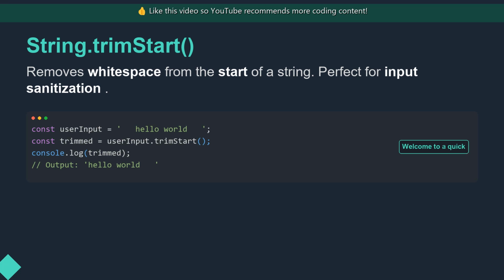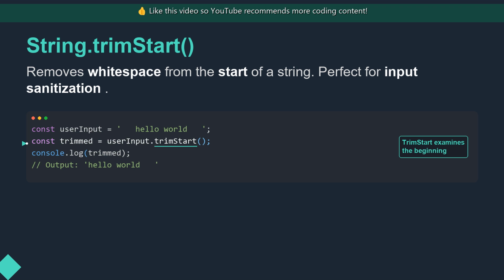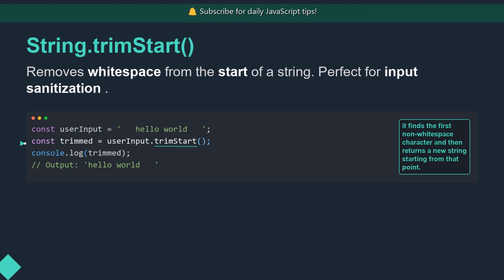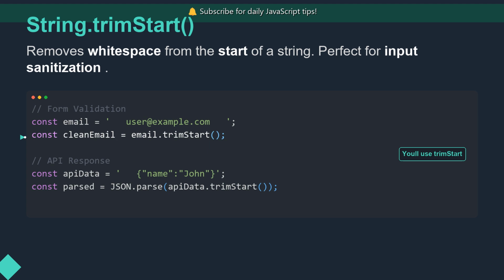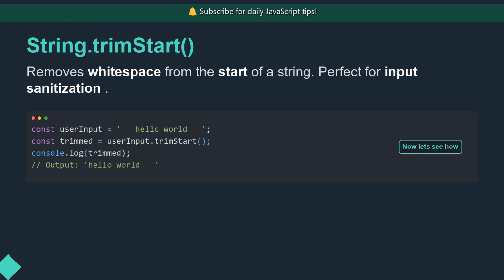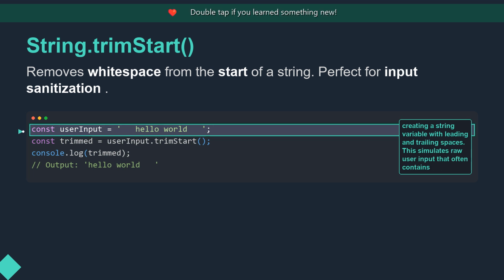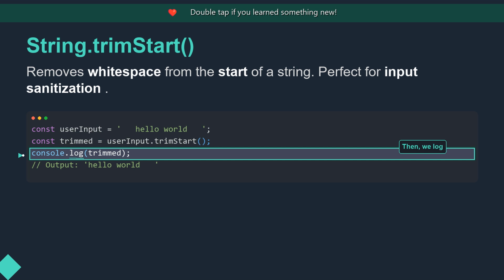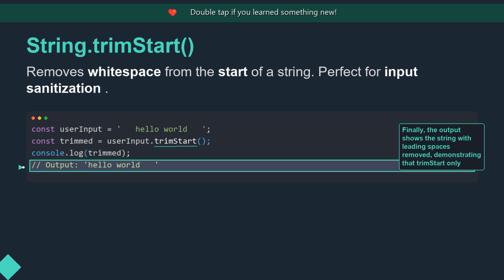🎓 String.trimStart() - Complete JavaScript Tutorial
String.trimStart() - Full JavaScript Tutorial

Removes whitespace from the start of a string. Perfect for input sanitization.

📚 What you'll learn:

⏱️ Timestamps:
0:00 Introduction
0:30 How it works
1:00 Code examples
2:30 Use cases
3:00 Common mistakes
3:30 Pro tips